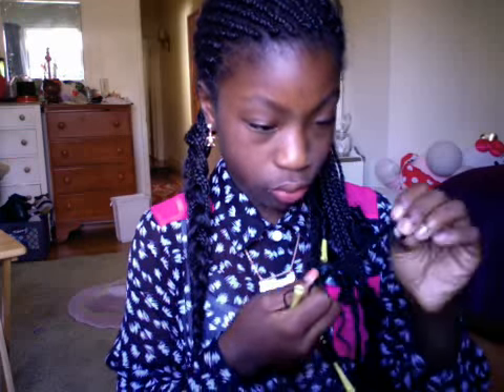Curly VS Crinkly (first video one this account)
Next time I'll be dancing so if you want you can put a song and the artist of the song and I'll to do all. (no rude,disrespectful comments because I'll comment something rude and disrespectful back) Have a nice day.